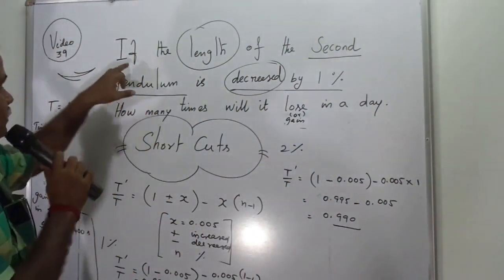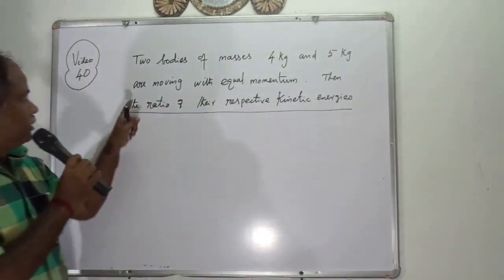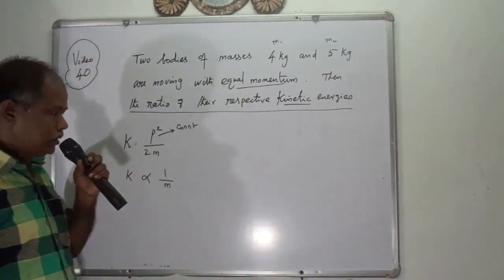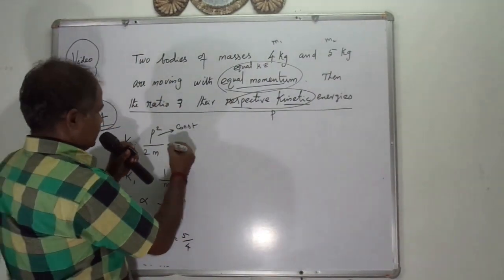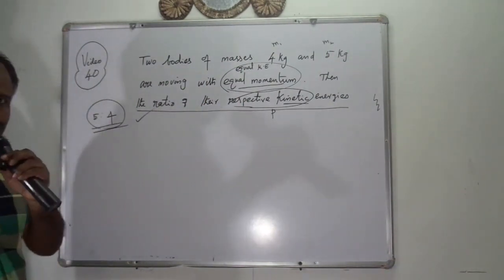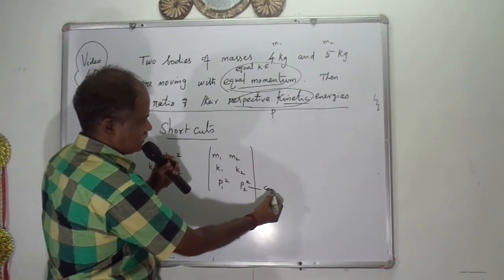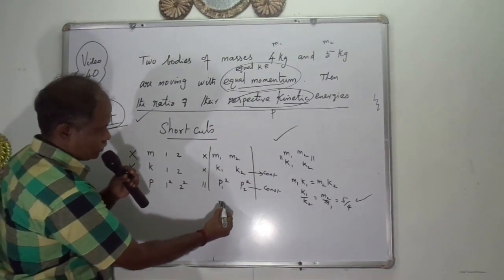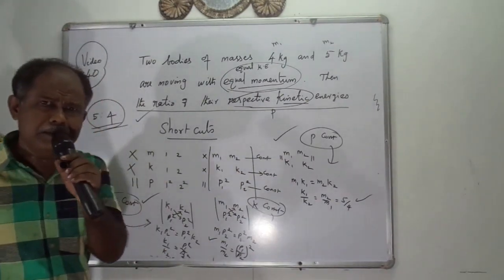40 - SEKO Classes - JEE - NEET - PHYSICS - Shortcuts and Tricks -Work Power & Energy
P = MV.. ...K =1/2 ( M( Velocity square)) .V = 2K/M. Substitute, Velocity square = 2K/M in the equation P = MV., then Momentum square = 2MK, K = Momentum square/2M.
Advanced Learning .
1. De Morgan Theorem- Shortcuts.